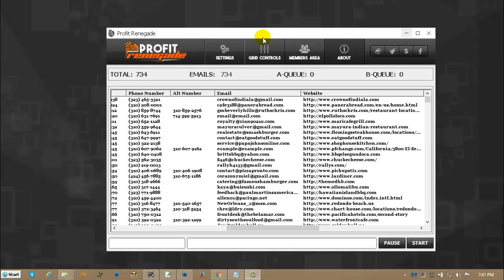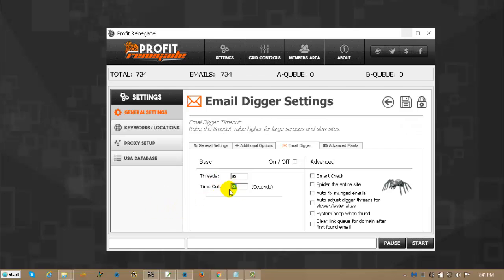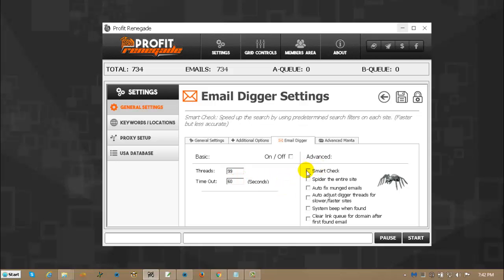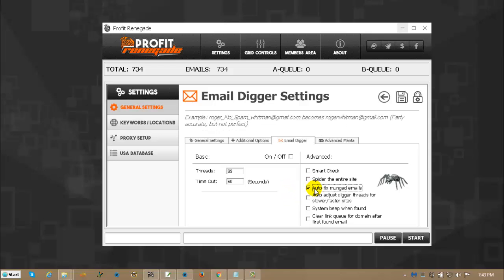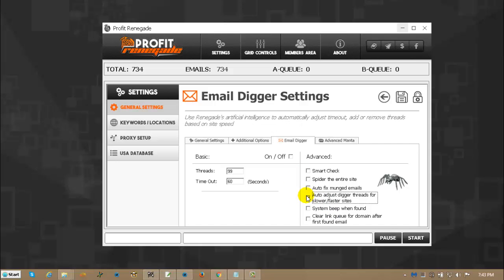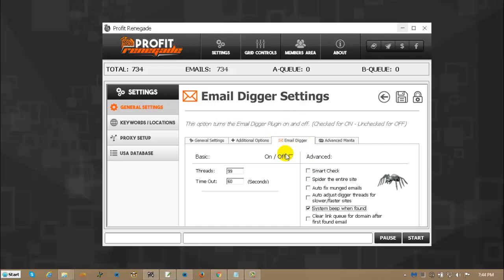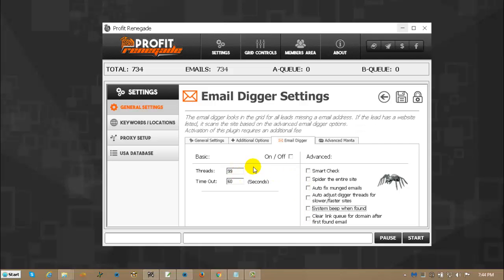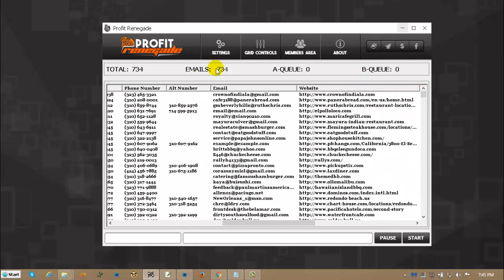Profit Renegade Email Digger Plugin Options Tutorial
Profit Renegade: "The world's fastest business to business solution"